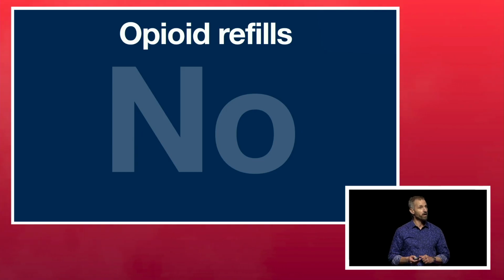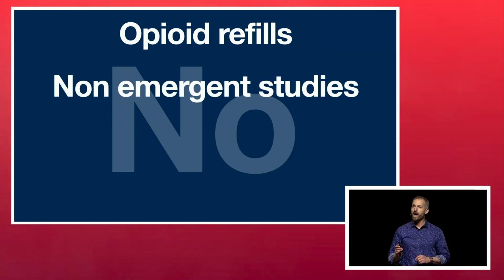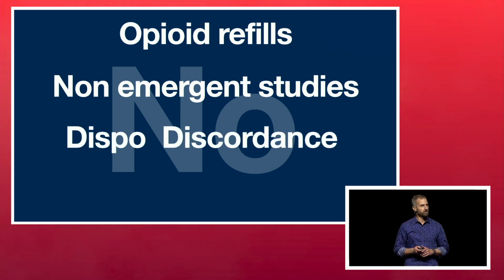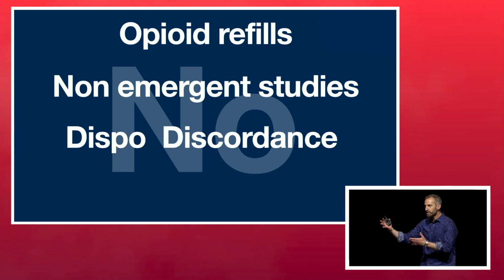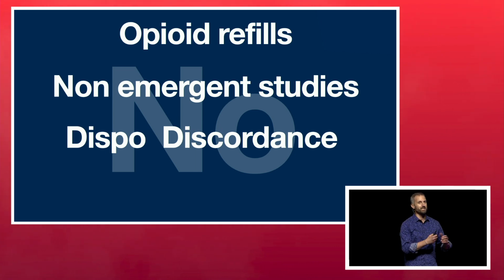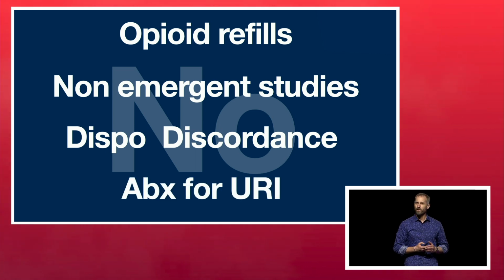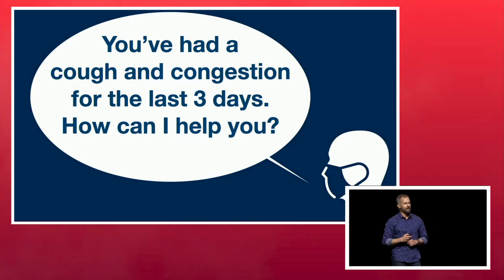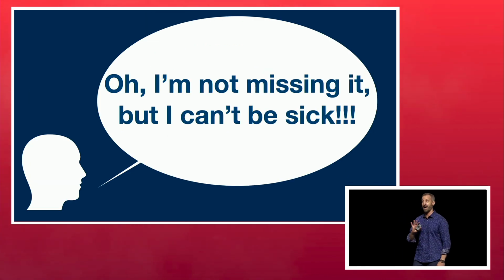Scripting Your Least Favorite Conversations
Which patient conversations do you find the most challenging? This query is undoubtedly personal, and the responses can vary significantly. Dr. Rob Orman gives us some scripts for our least favorite conversations in this video. This lecture is from EEM 2023.